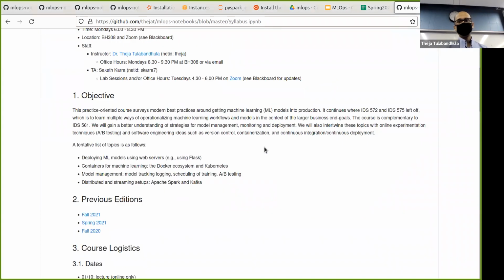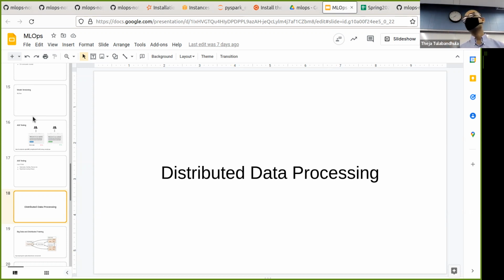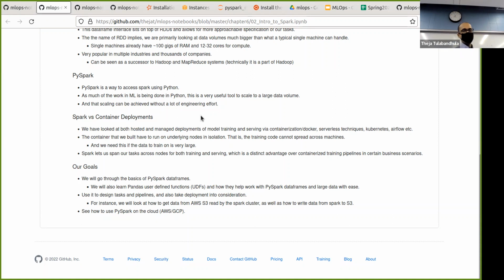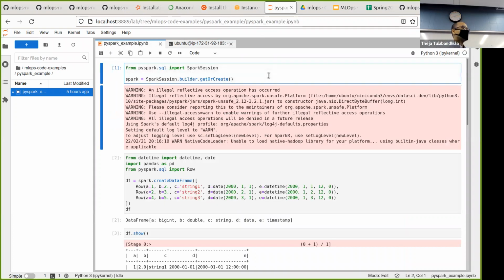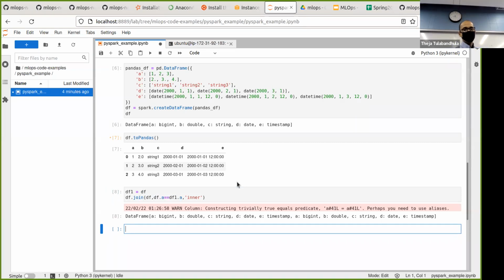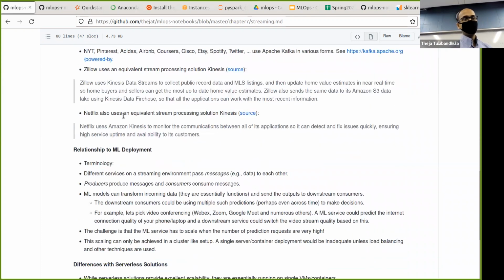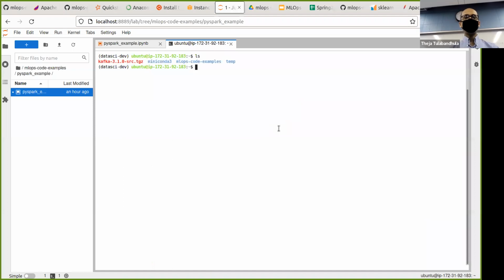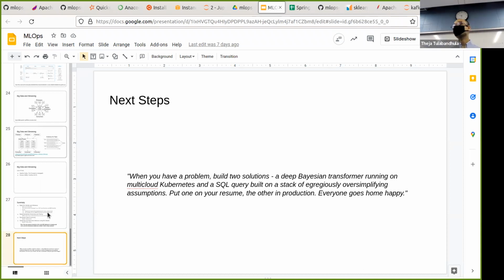ML Ops (Spring 2022) Lecture 6 : PySpark Ecosystem, Streaming Model Deploy, Online Experimentation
Welcome to yet another ML Ops - Introduction to Machine Learning Deployment Lecture Series (Spring 2022)

Learning Goals:
- Understand the components on a spark cluster
- Be able to use PySpark and spark dataframes
- Be able to use models from MLLib
- Be able to work with a managed solution such as Databricks
- Understand the difference between a streaming model deployment workflow vs a batch model deployment workflow
- Learn the basics of streaming with Apache Kafka
- Be able to differentiate between a batch Pyspark workflow and a Pyspark streaming workflow
- Know the considerations for A/B testing of models before full rollouts
- Be acquainted with a few statistical hypothesis tests and how sample sizes are determined
- Be able to create simple experiments using planout and a flask based deployment setup